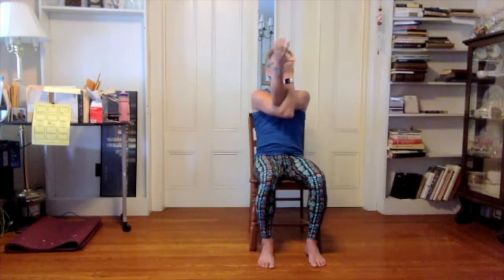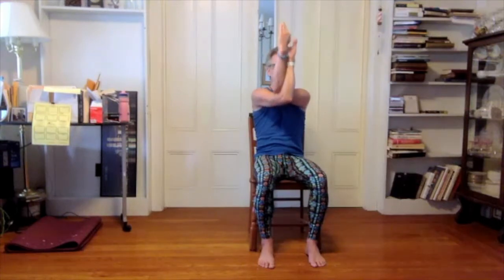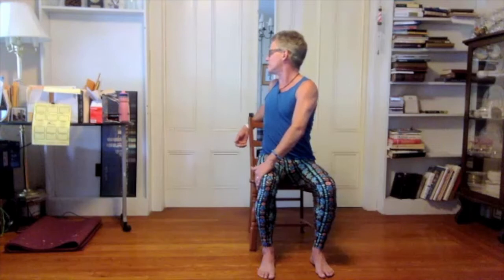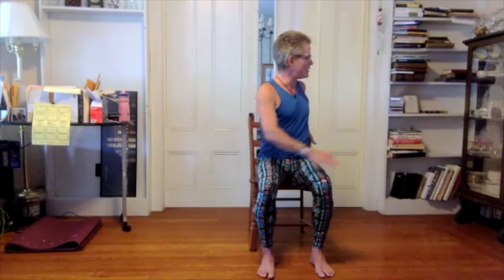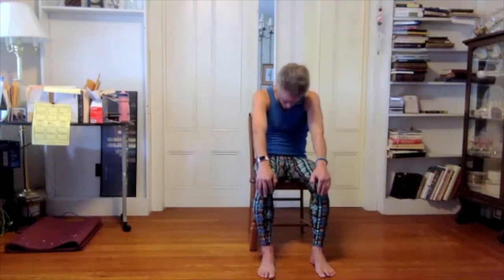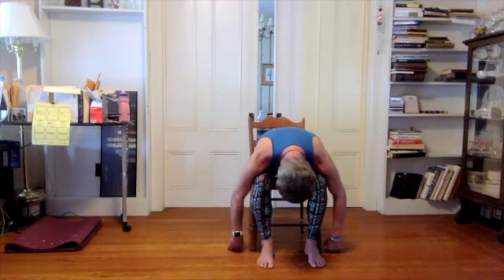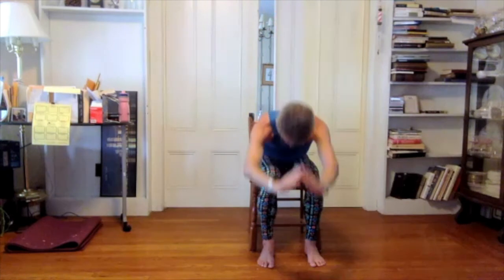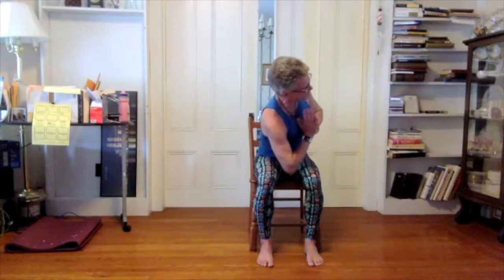Chair Yoga Opening Neck & Back